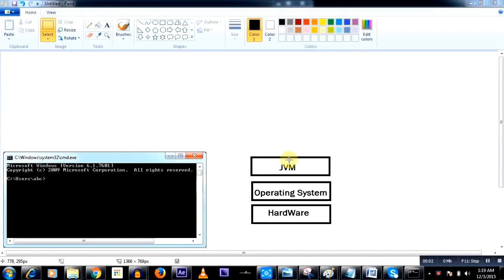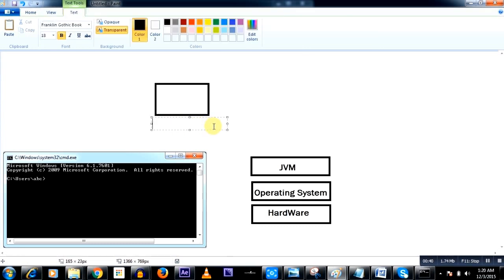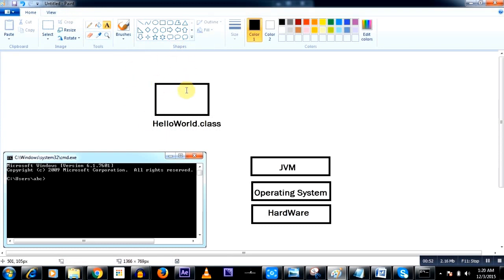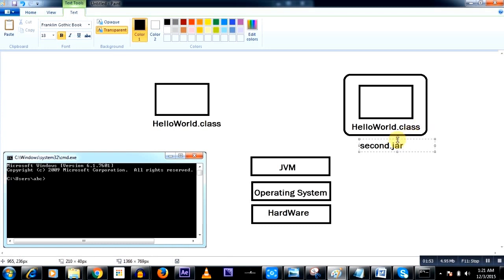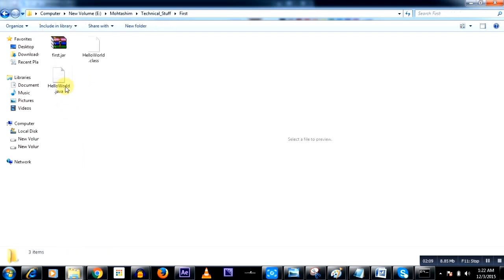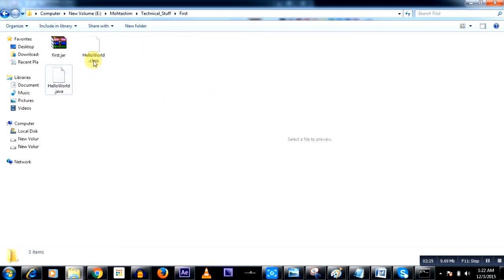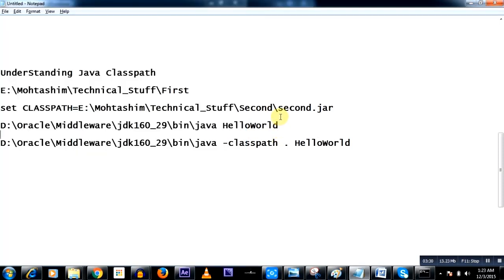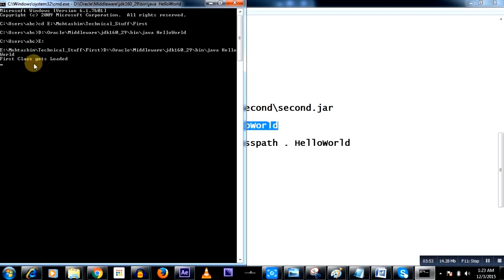Understanding How Java Class Path Settings Works - Quick & Clean Tutorial !!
We will make an attempt to understand the order of preference of classes by the JVM for class loading.